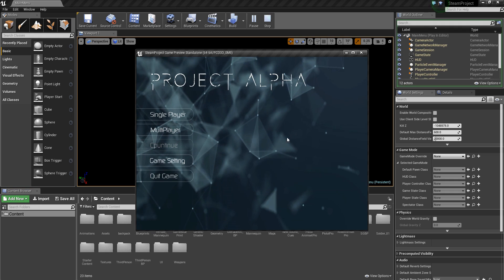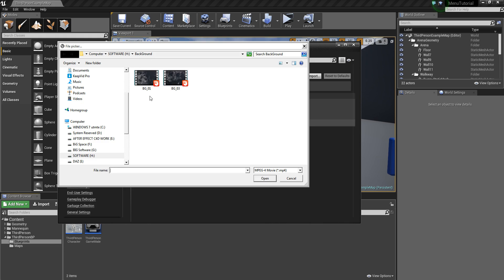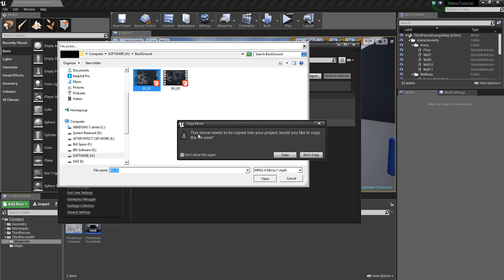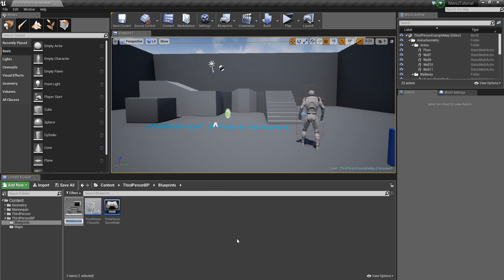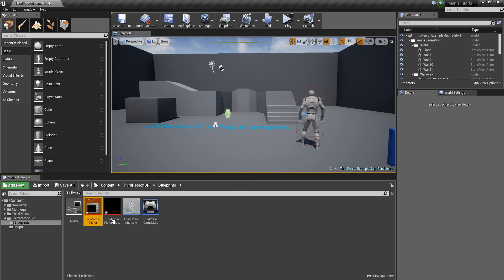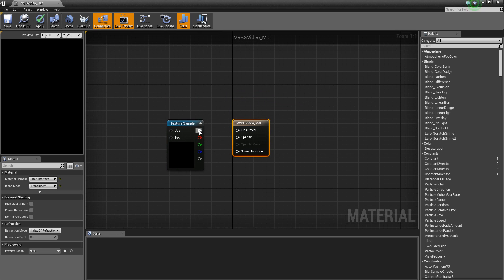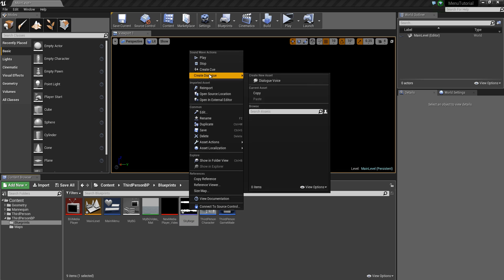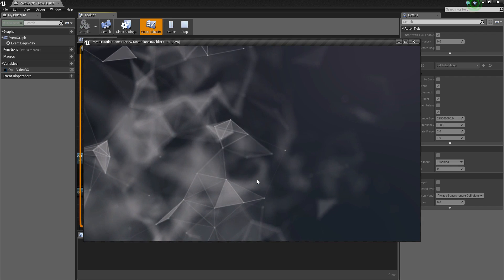🎮 UE4 Video Menu Setup Unreal Version 4.13 4.14 4.15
Hello Friends lots of people have problem with new versions to setup media texture in menu back Ground and i have lots of Request about how to set up Video Background in latest Version so here the Tutorial about this Plz like My Tutorials to show support becoz  it encourage me to upload more great tutorials for u :)